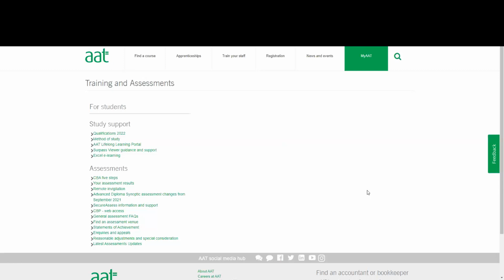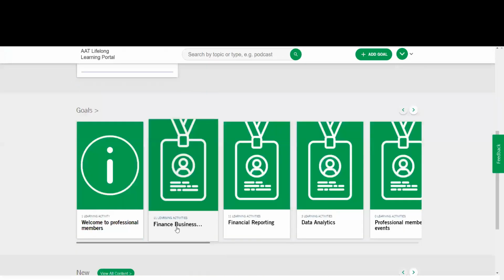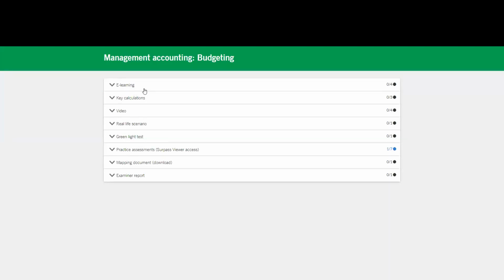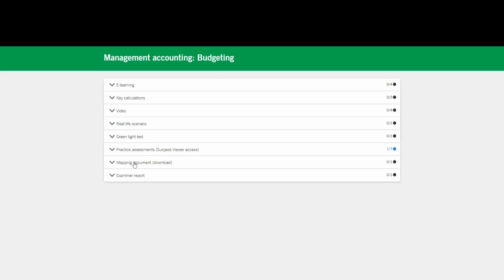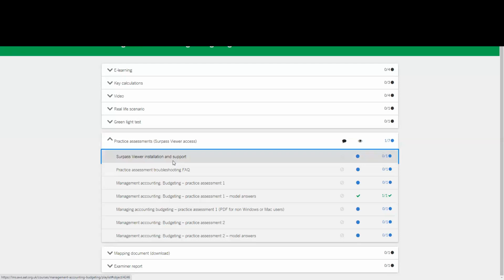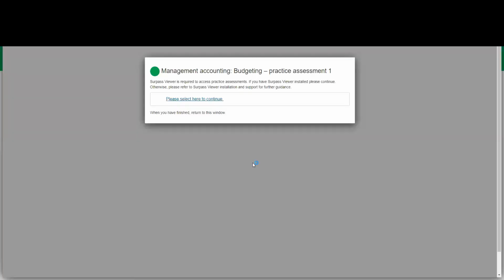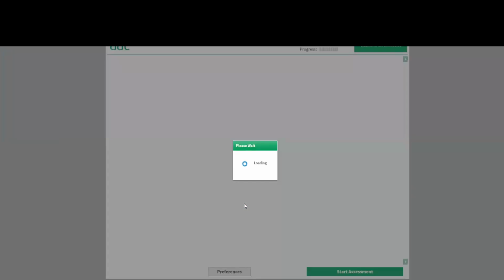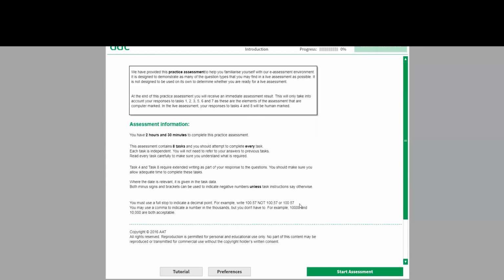How to Practice Mock Questions from AAT Website